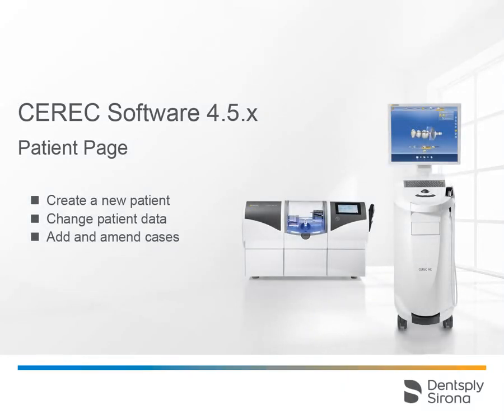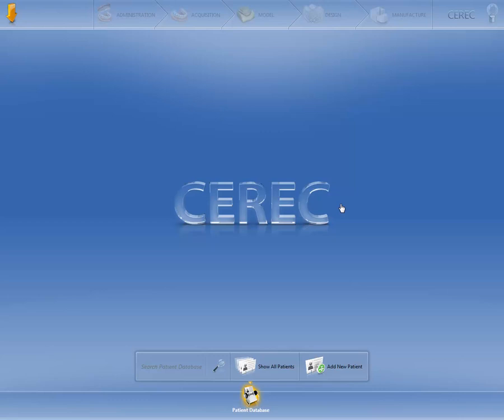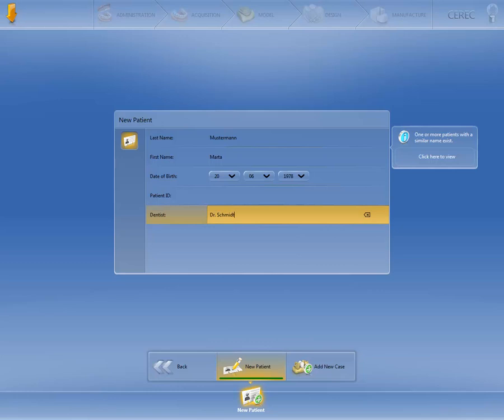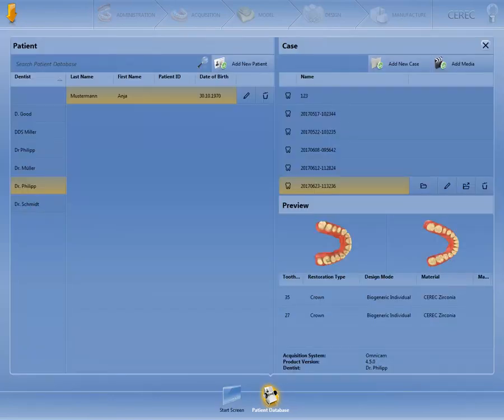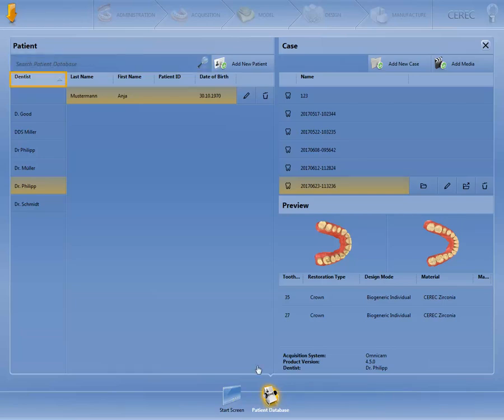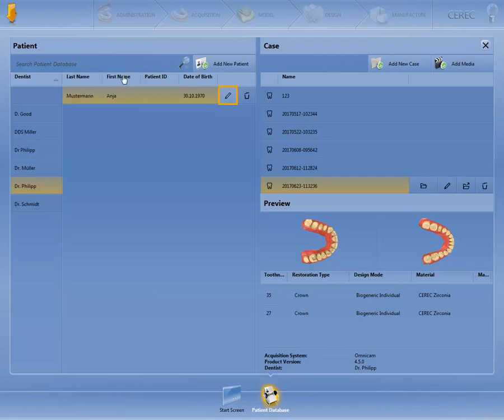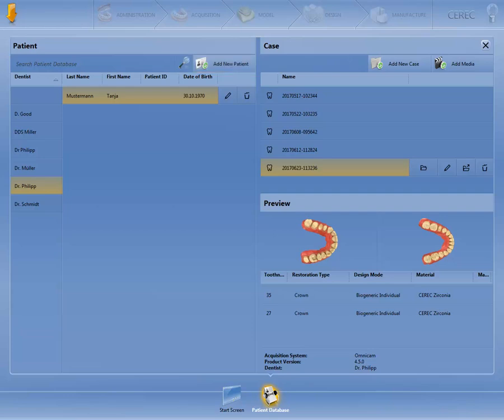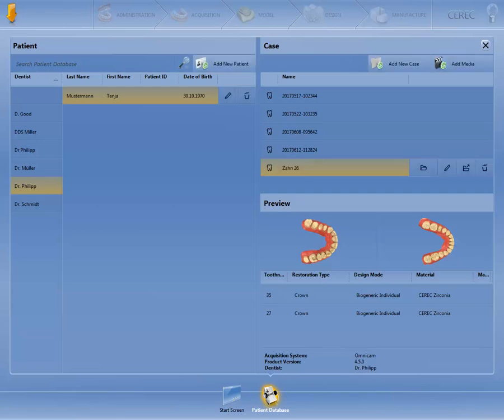CEREC SW 4.5.x Patient Page